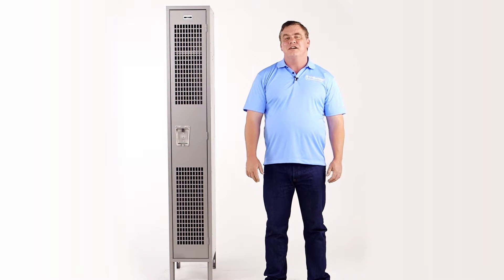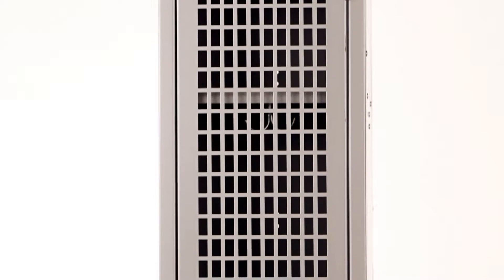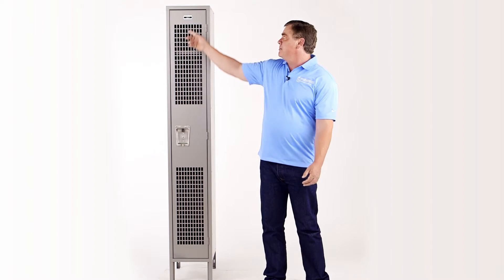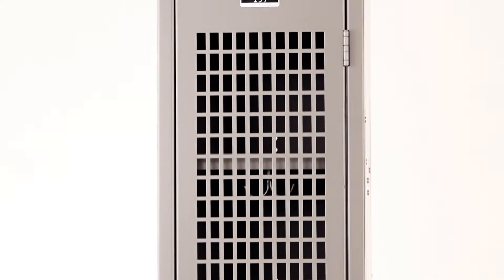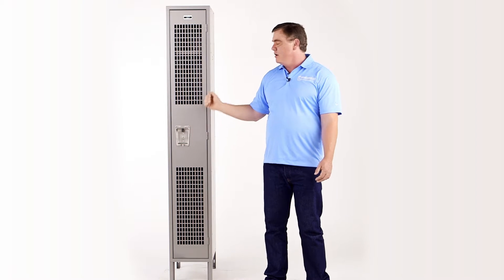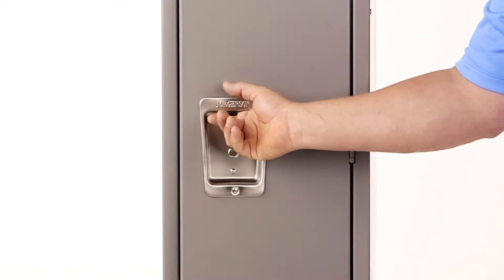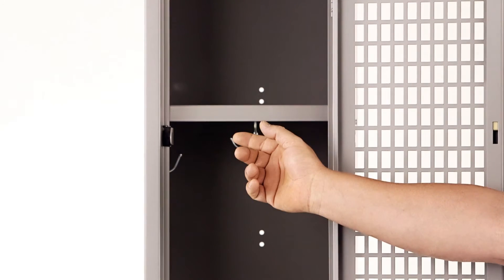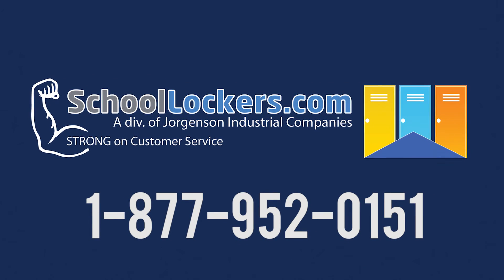Ventilated Gym Locker by Jorgenson | SchoolLockers.com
Gym lockers by Jorgenson are made with 16-gauge frames and doors with rectangular perforations in the door to provide more airflow throughout the locker. This also allows administrators and managers to see into lockers without intruding on anyone's privacy. Three point latching is located at the 3 most vulnerable points on the locker door: the top, the middle, and the bottom. This helps to prevent prying and other mishaps.

Our gym lockers are a part of what's called our Quick Ship program, meaning they ship out from one of nationwide distribution centers in as little as 1 to 3 days. More colors are available at no additional charge, just a longer shipping time while we paint the lockers to your specifications.